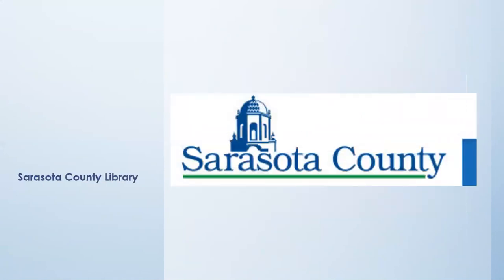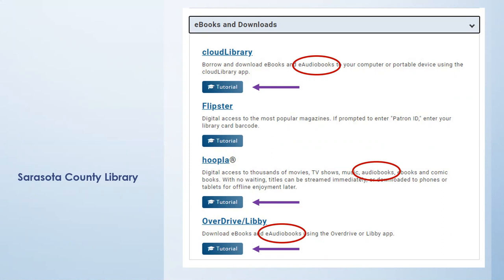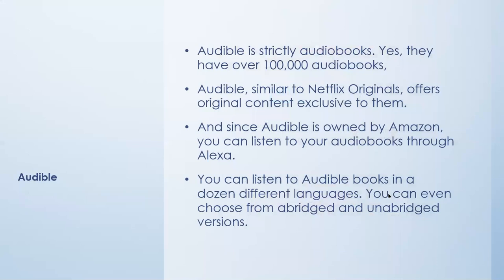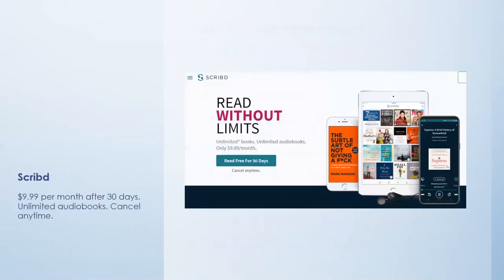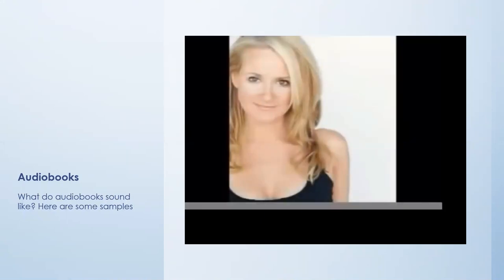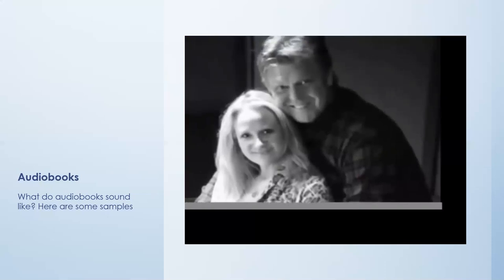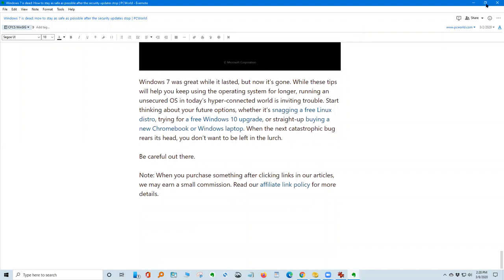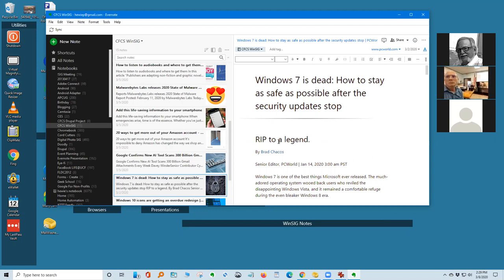Windows SIG Meeting Notes 2020 03 08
Windows SIG (WinSIG) Meeting Notes for March 8, 2020:

4 free tools to check your internet speed
How to listen to audiobooks and where to get them: a beginner’s guide
Windows 10 All-In-One For Dummies 3rd Edition FREE
Windows 10 version 2004 – Here’s what’s new
What is New in Windows 10 Version 2004
What to expect from Windows 10 version 2004
Windows 10 icons are getting an overdue redesign
Windows 7 users are refusing to upgrade to Windows 10 despite Microsofts warnings
Windows 7 is dead: How to stay as safe as possible after the security updates stop
20 ways to get more out of your Amazon account
Google Confirms New AI Tool Scans 300 Billion Gmail Attachments Every Week
Adding this to your smartphone could make all the difference in an emergency
Google Photos sharing feature has drastically improved
Malwarebytes Labs releases 2020 State of Malware Report